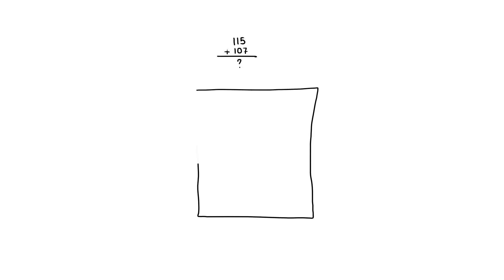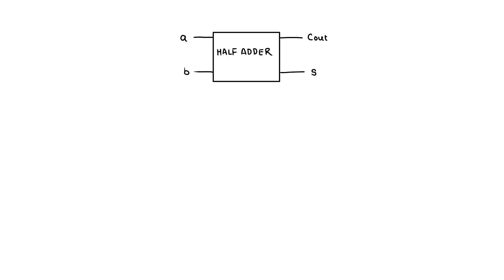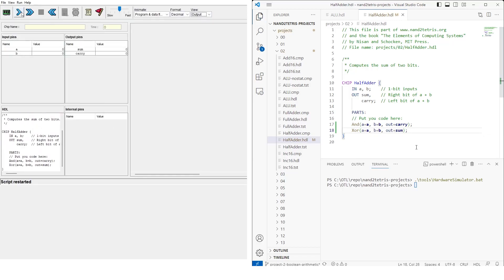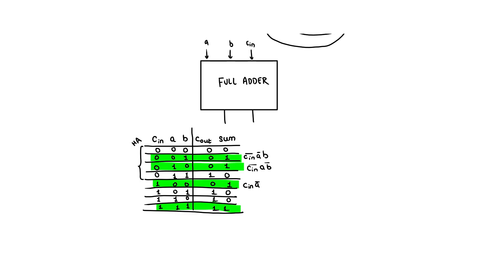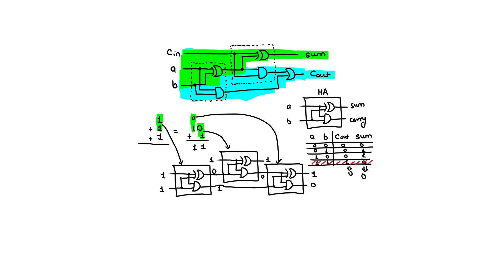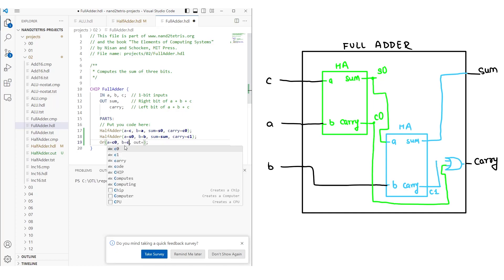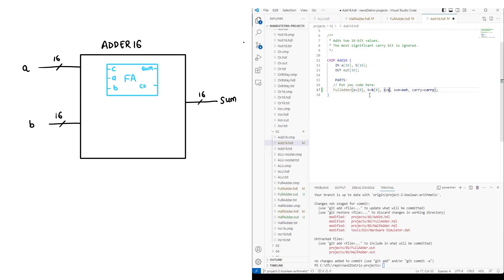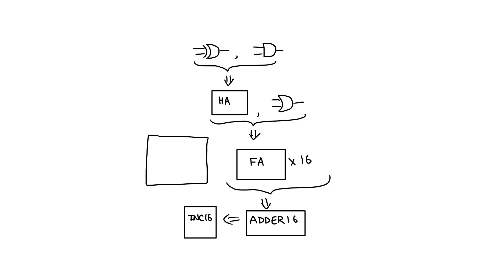How to make Half Adder, Full Adder, 16-bit Adder and 16-bit Incrementer using logic gates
Nand2tetris Course Walkthrough::
 Project 02 : HalfAdder, FullAdder, Add16, Inc16

A brief description of Half Adder, Full Adder, Adder and Incrementer and how to make them using logic gates.

Course Book: The Elements of Computing Systems

Code Editor: Visual Studio Code with "Nand2Tetris For Vscode" extension by Loyio